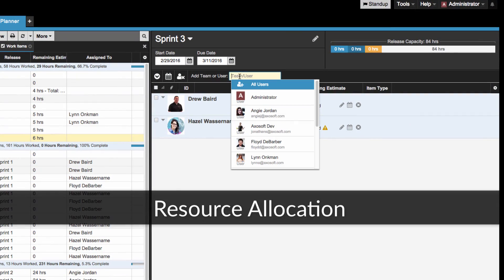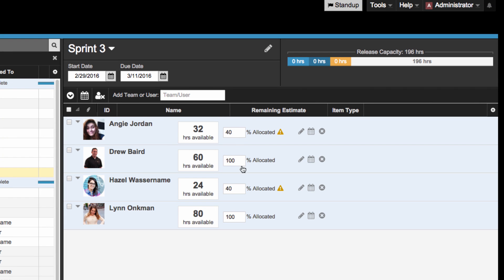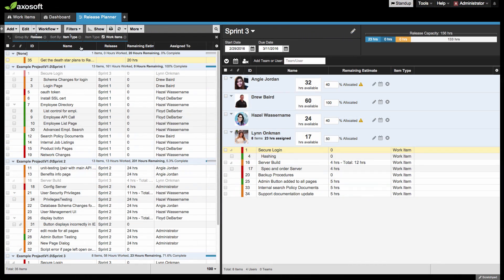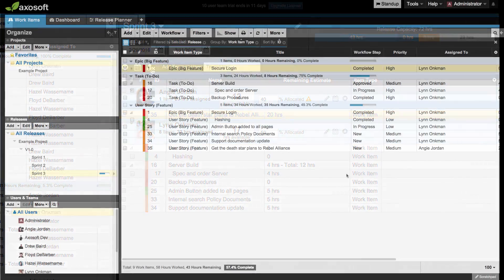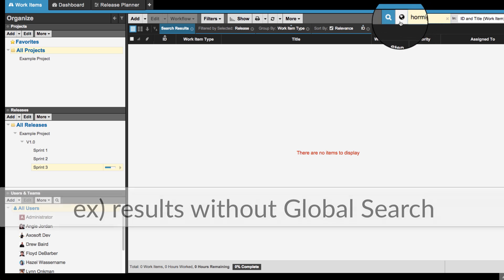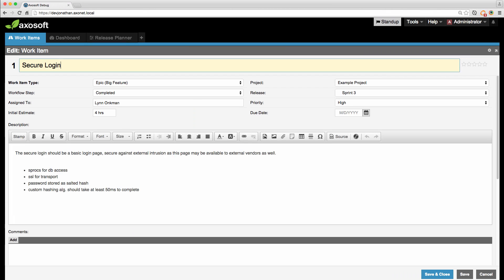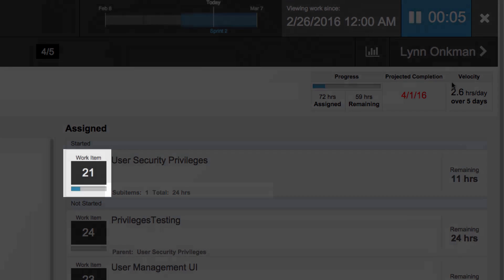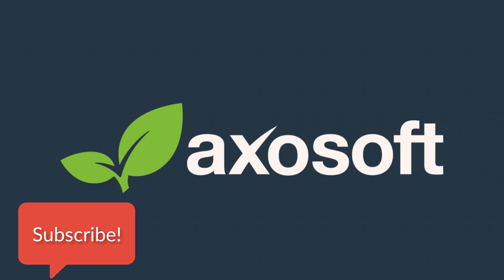What's New in Axosoft 16.1?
Release time has arrived! Here is what’s new with Axosoft version 16.1:

Resource Allocations
Global Search
UX improvements

Check our blog post for more info!